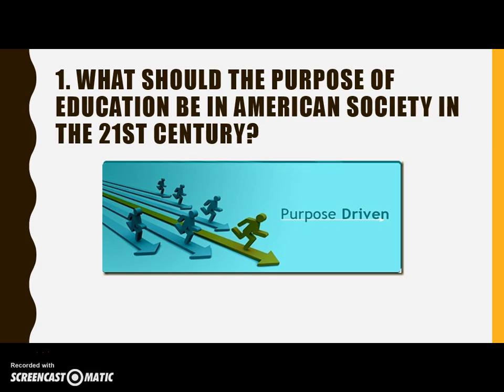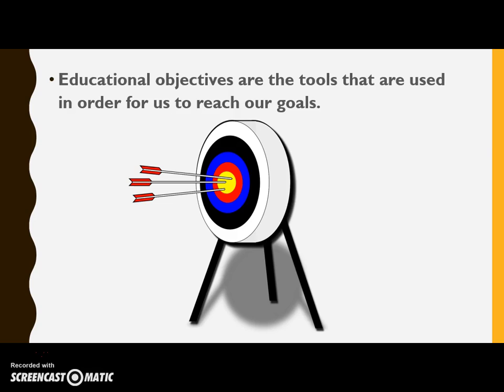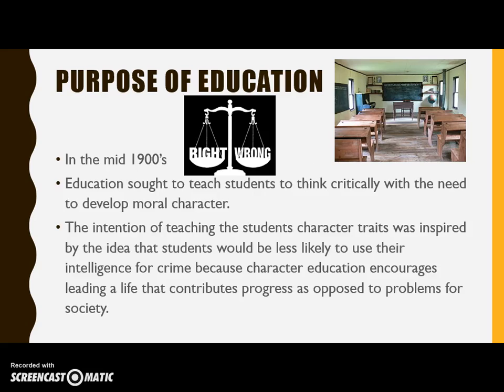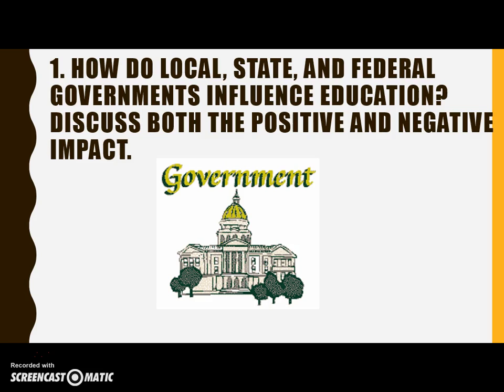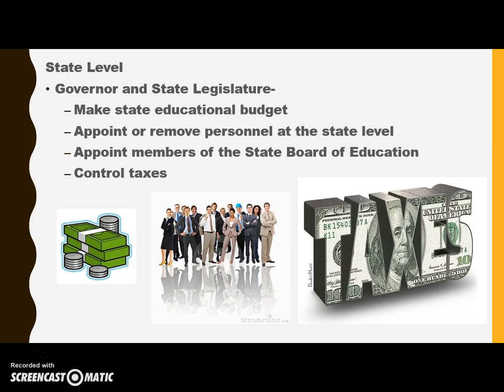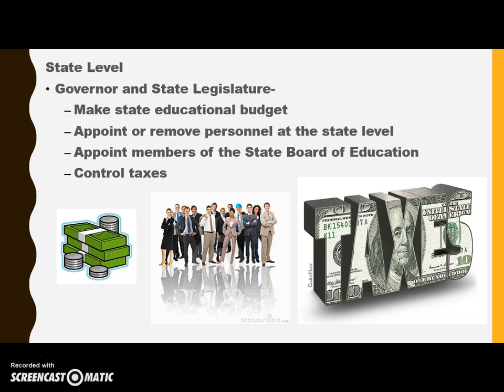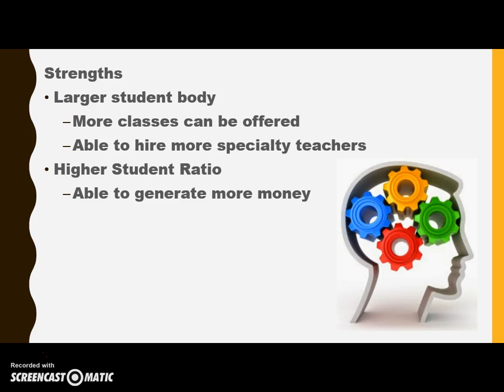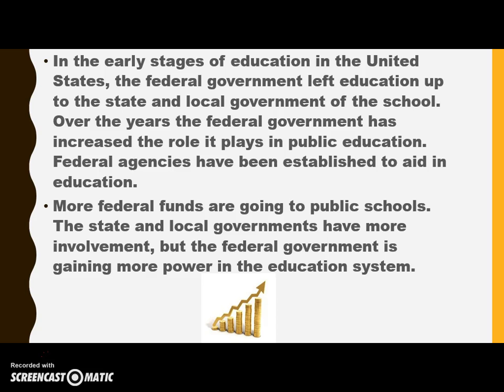FED 500 Terry Williamson Unit5